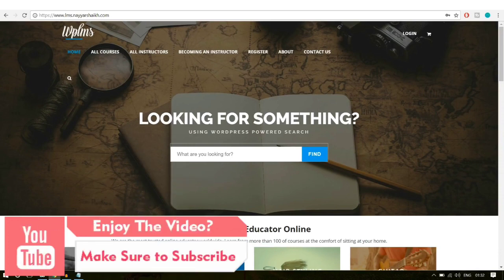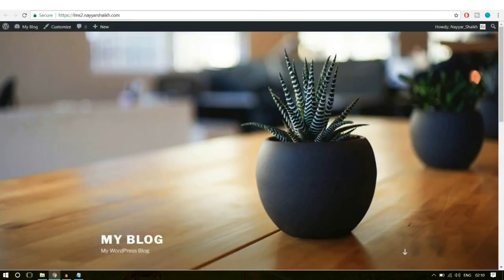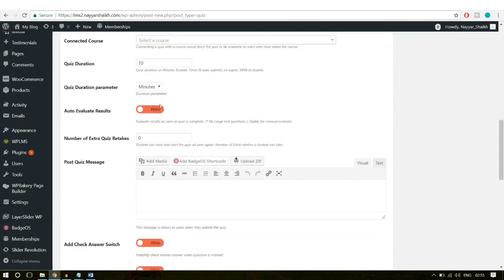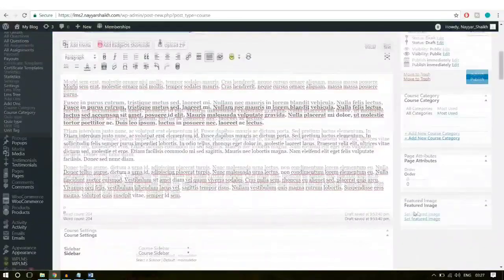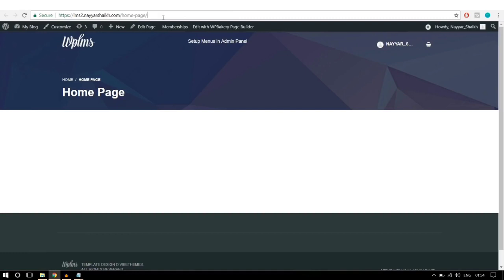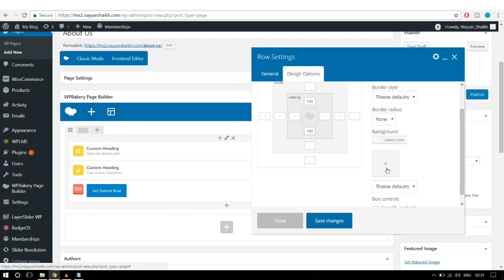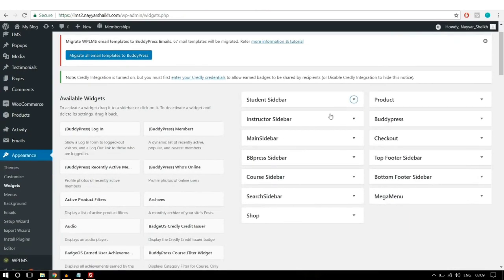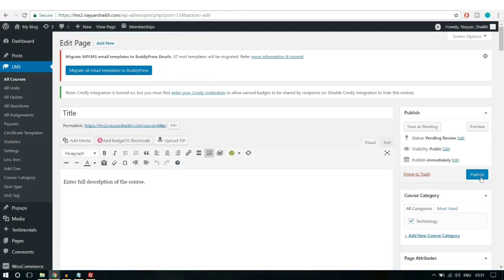How to Make an Online Course Website With Wordpress | wordpress lms | Digital 2 Design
In this video, I will show you, how to make an online course website 2023.

Credits ➡

Photography ➡

Topics Covered  ➡
how to make an online course website with wordpress free
online course website template
online course website templates
online courses websites in india
when online classes will start
best free online course website
lms
lms learning management system
learning management system tutorial
learning management system Wordpress
how to make an online course website
best lms plugin for wordpress
build a website for your course
build online course website
create online course website
how to build an online course website
how to create an online course website in wordpress
how to create an online course website like udmey
how to make a course website
make online course website wordpress
online course website tutorial
wordpress online course plugin
wordpress lms
tutor lms
tutor lms tutorial
tutor lms wordpress
wordpress online course website
how to make lms in wordpress
how to make website like udemy
how to make website for school
how to make a university website in wordpress
lms
wordpress
wordpress lms plugin
how to make lms website
wordpress lms
tutor lms
tutor lms tutorial
tutor lms wordpress
how to make university website in wordpress
wordpress
wordpress lms plugin
online classes on how to build a website
wix online course template
how to create an online course for free
what can i make an online course about
how to create an online course to sell
how to create an online course website with wordpress
how to create an online course pdf
how to build a website course
learn how to create an online course
online courses with certificates
online courses platform
udemy
government free online courses with certificates
free online courses websites
best lms plugin for wordpress free
learnpress
wordpress lms plugin
learnpress
wordpress lms plugins
wordpress lms theme
best wordpress lms
best lms for wordpress
lms wordpress theme
wordpress lms plugin free
lms wordpress theme themeforest
what is lms
what is an lms
learning management system
lms is
what is learning management system
what is an learning management system
what does lms do
lms definition
benefits of an lms
corporate training lms
corporate lms
business lms
lms for small business
online training software
digital learning software
elearning software
lms software
best lms
best lms platforms
elearning
digital learning
talent management
how to create lms website in wordpress
how to create lms website in wordpress free
lms website template wordpress
lms website using wordpress
what is the best lms for wordpress
wordpress web app examples
lms websites built with wordpress
what is wordpress lms
lms website cost
Learning Management System
Learning
Management
System
online
learning
e-learning
onlinelearning
learning management systems for education
lms benefits
lms for beginners